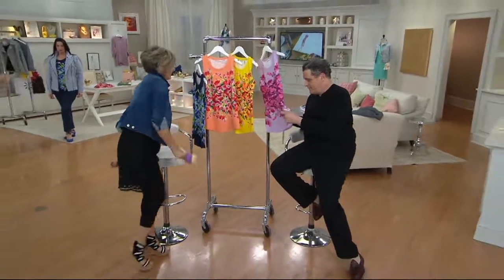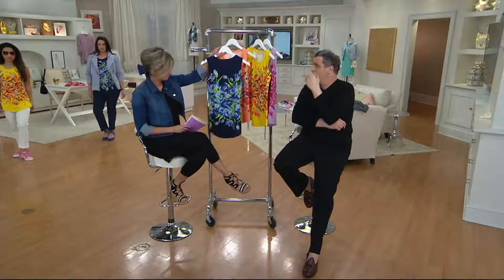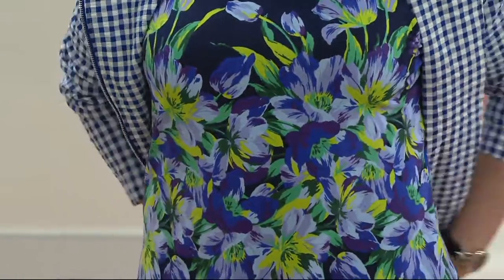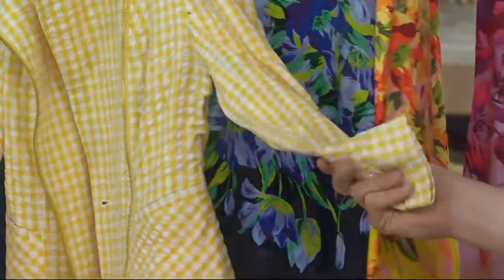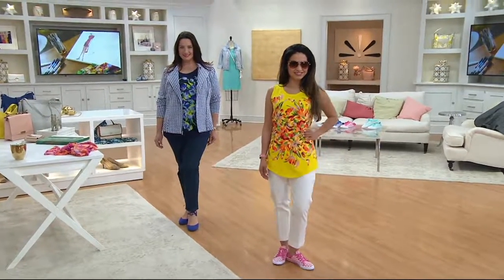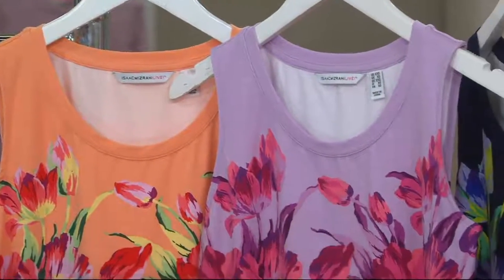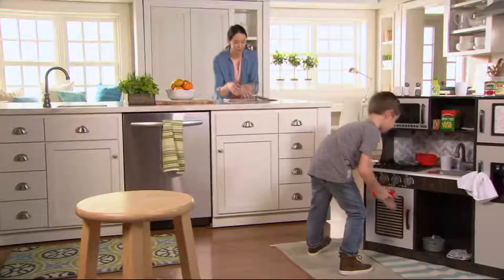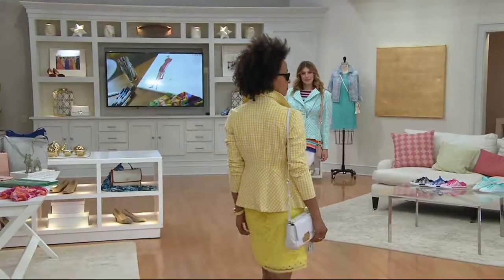Isaac Mizrahi Live! Engineered Garden Floral Print Tank Top on QVC